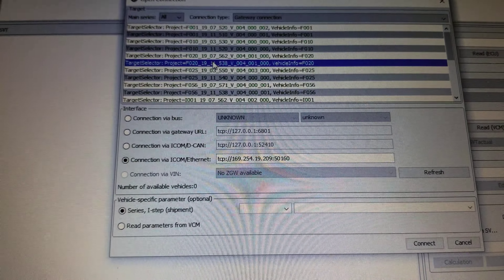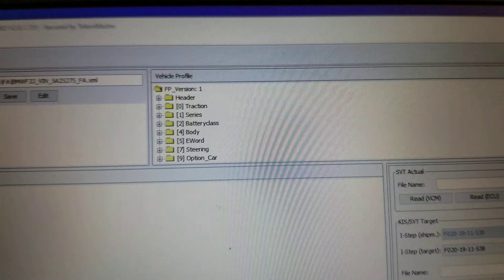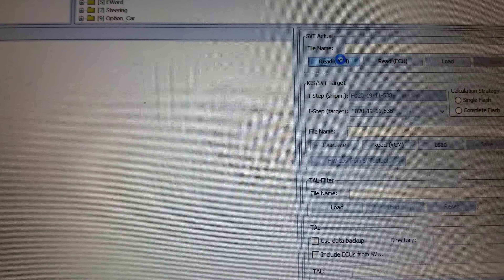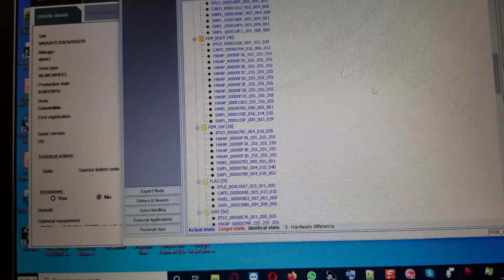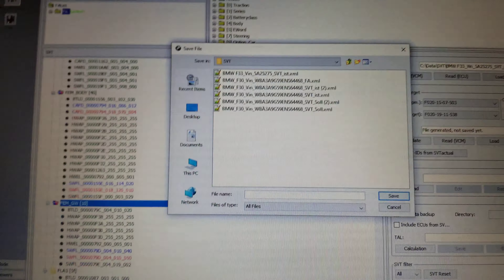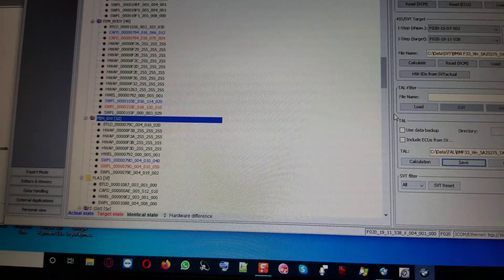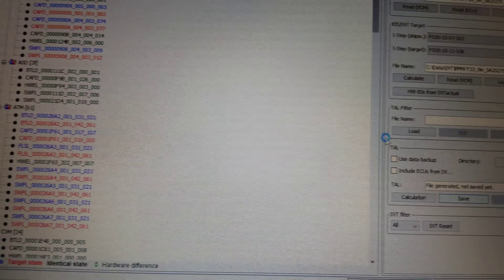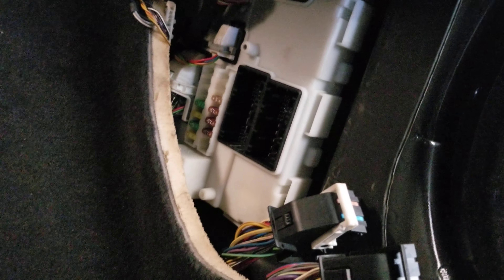BMW F33 Encode new FEM module Part 2_2020-01-15 11:23:02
New FEM/BDC encoded with Esys pro 3.30